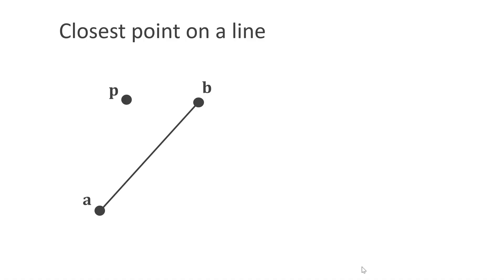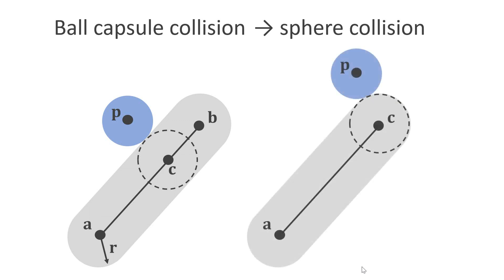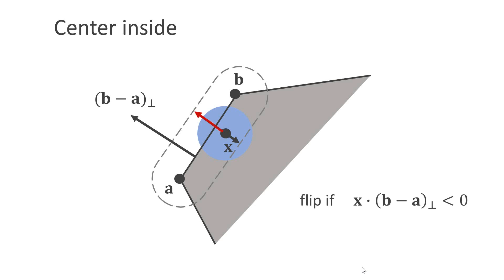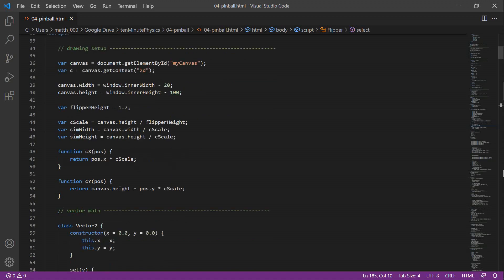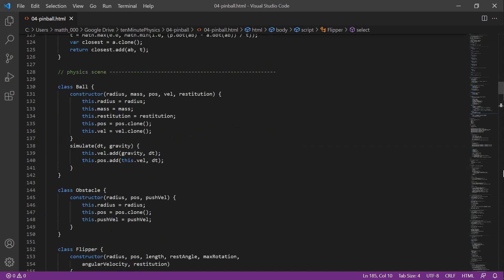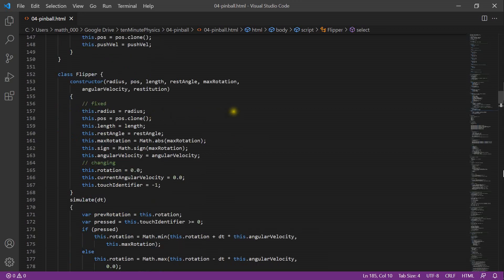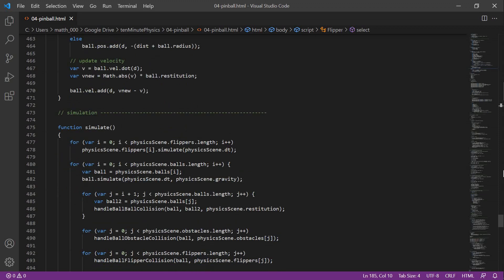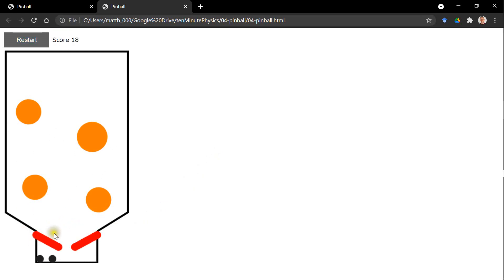04 - How to write a pinball simulation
In this tutorial I show you how to write a pinball simulation from scratch which runs in any browser . I recommend to first watch tutorial 03.